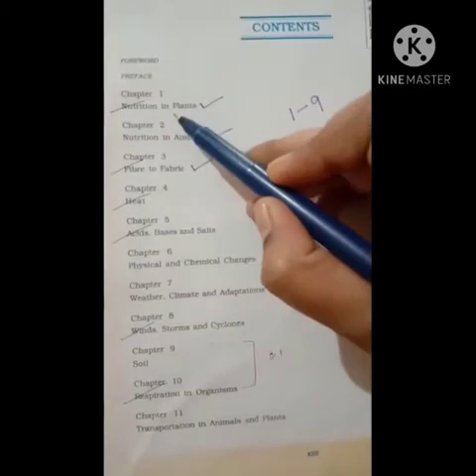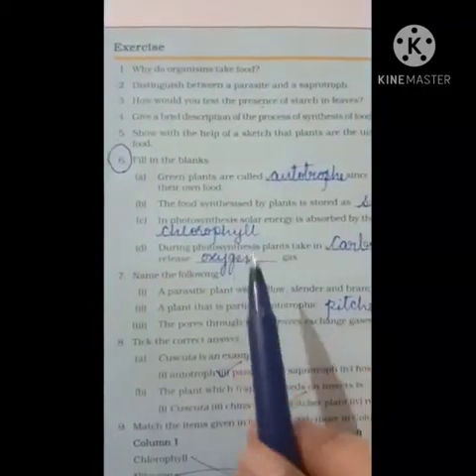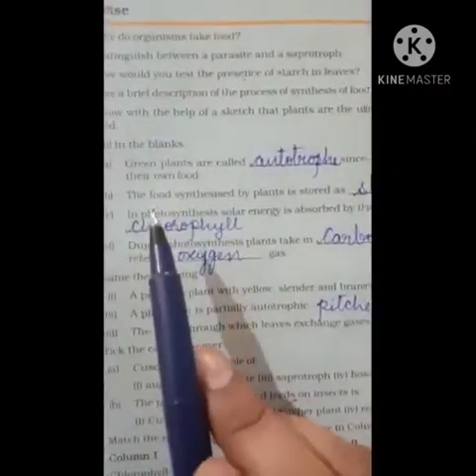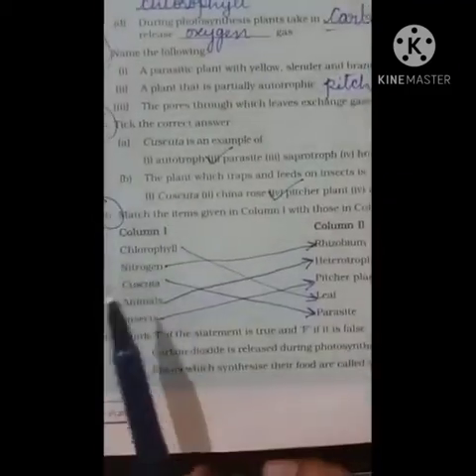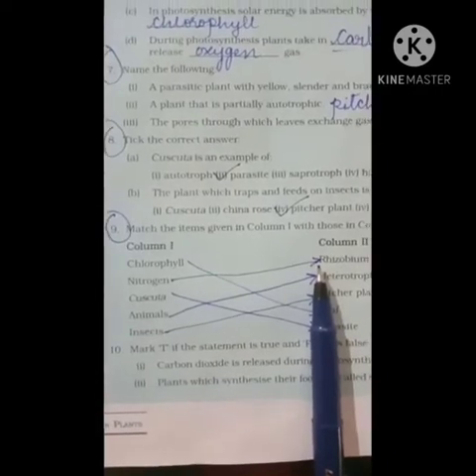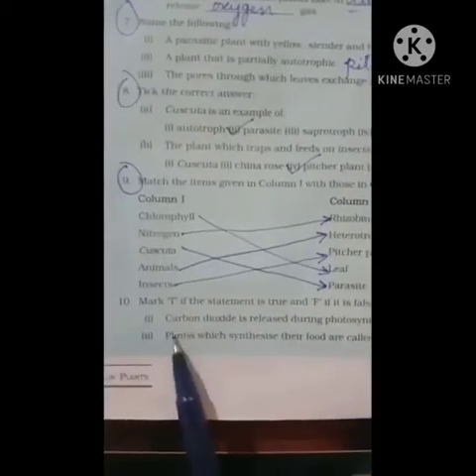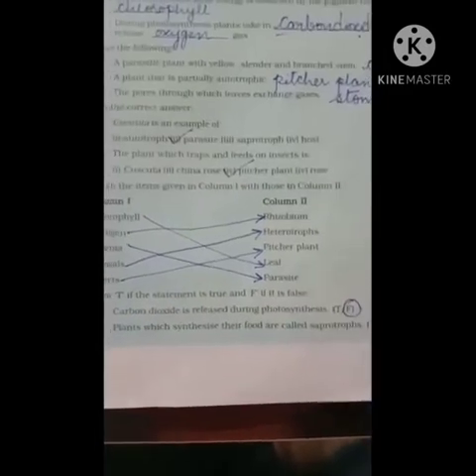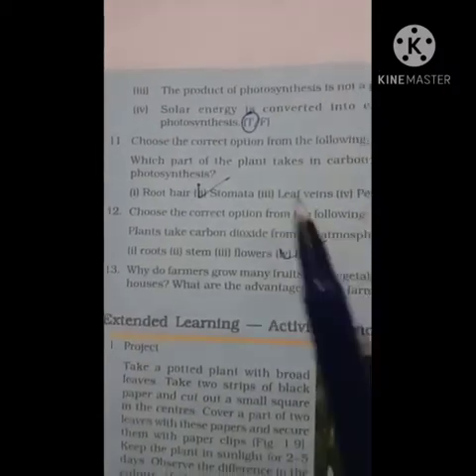Grade 7 State:Science-Revision Part 1